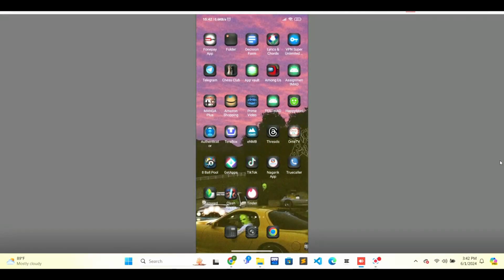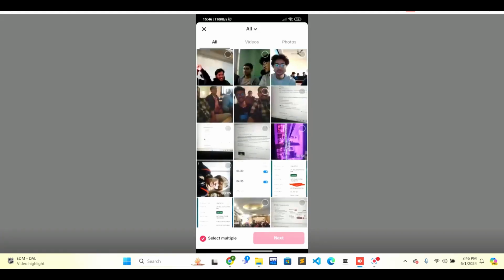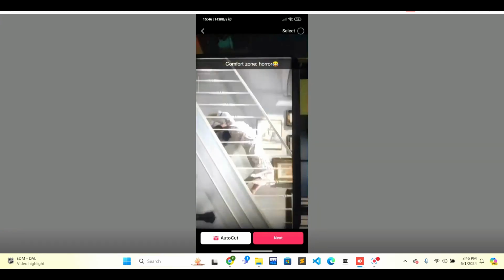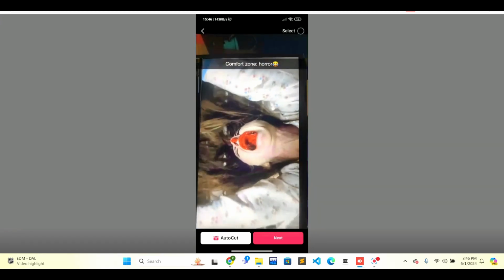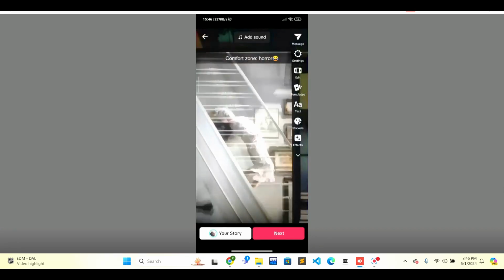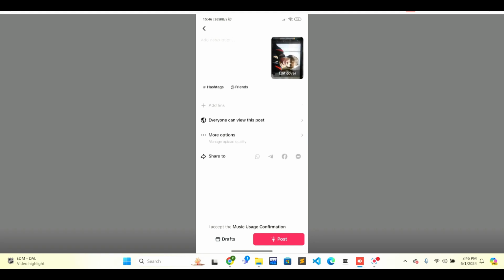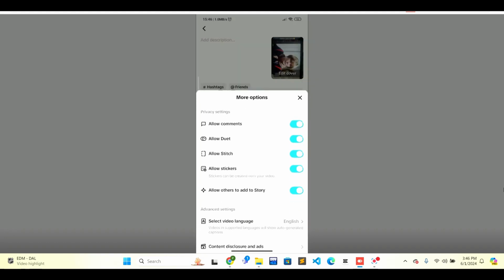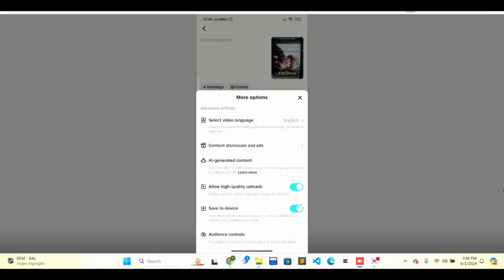How to Upload High Quality Video on TikTok (2024)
In this video, we’ll show you how to upload high-quality videos on TikTok. We’ll cover everything from setting up your video resolution to choosing the best format for TikTok. Follow these easy steps to make sure your videos look their best and grab attention.